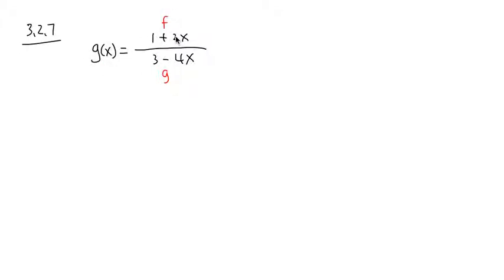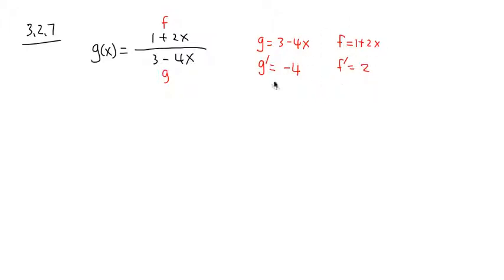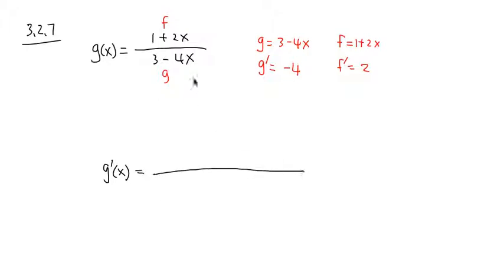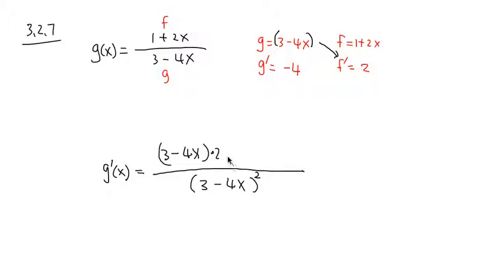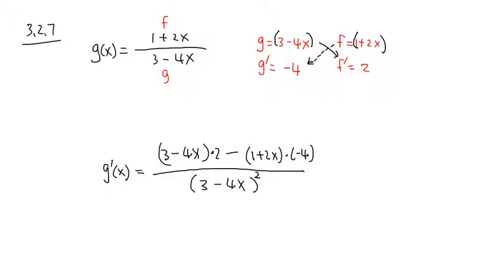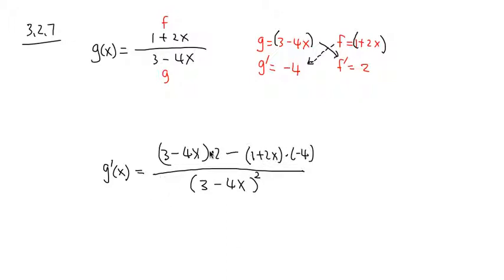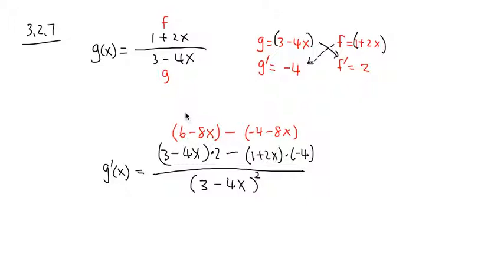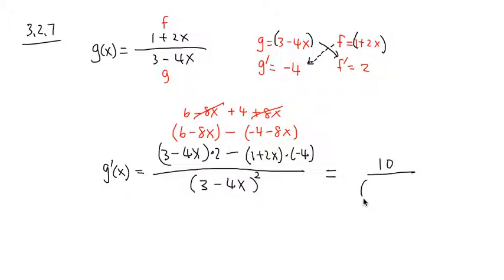derivative of (1+2x)/(3-4x), quotient rule, calculus 1 tutorial.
Learn the quotient rule for the derivative. We will find the derivative of a rational function (1+2x)/(3-4x). This calculus tutorial video will help you with your calc 1 class.